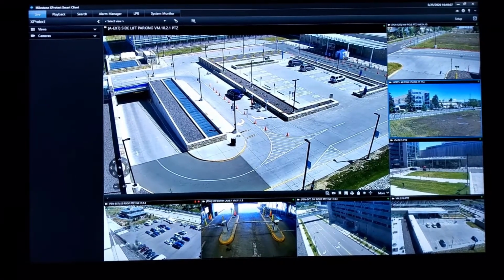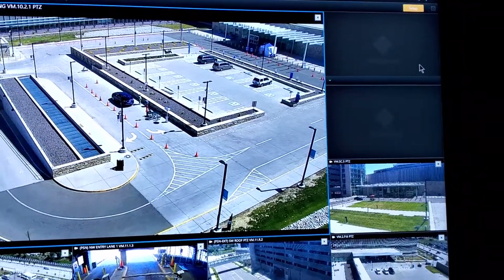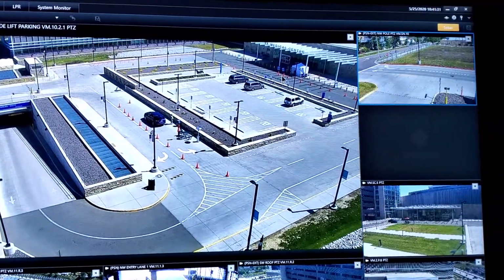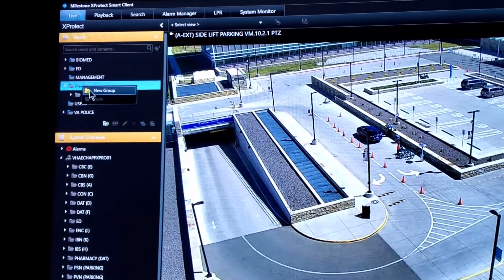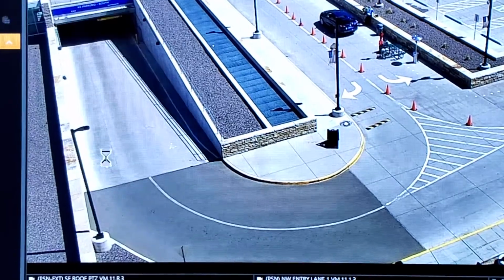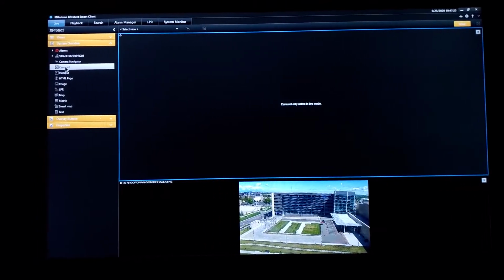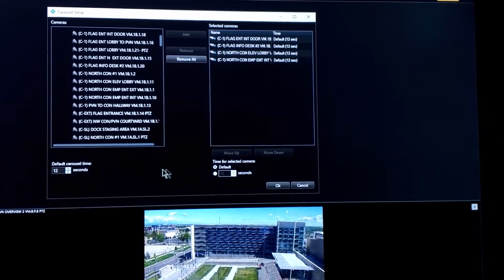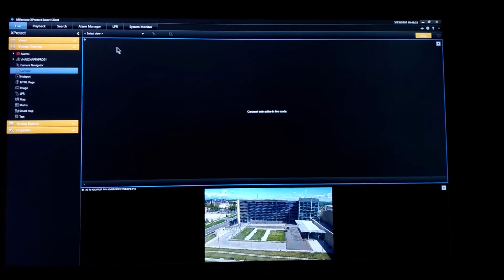Milestone carousel and advanced features Video 4